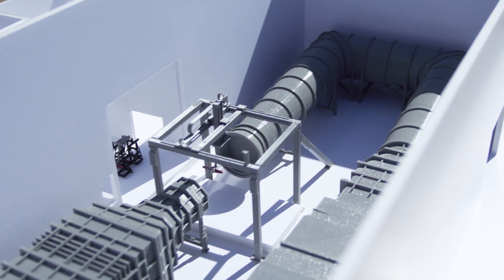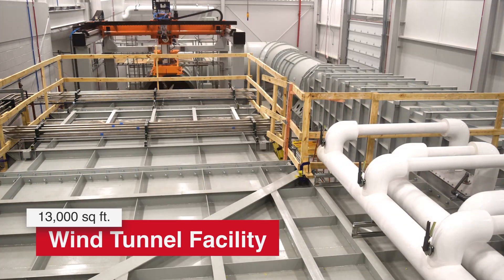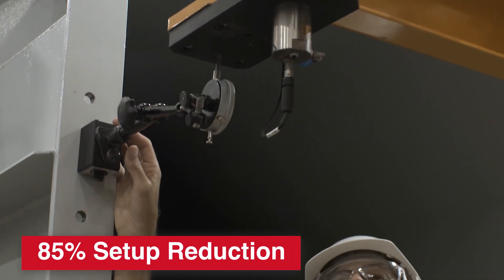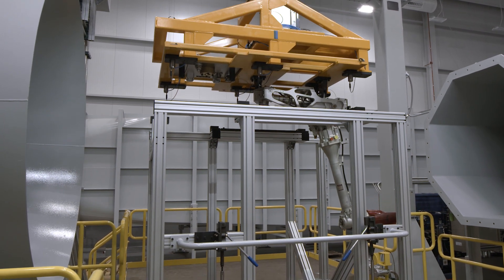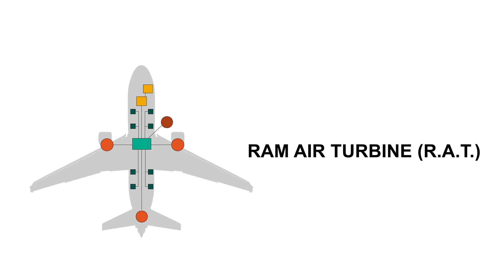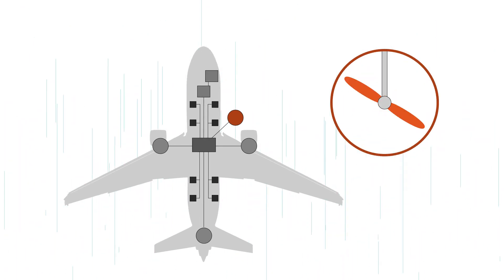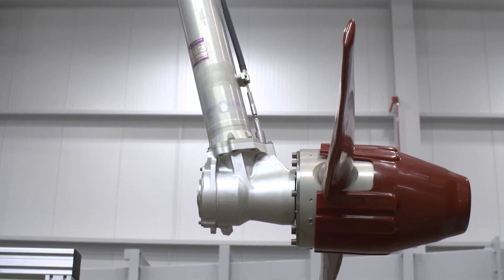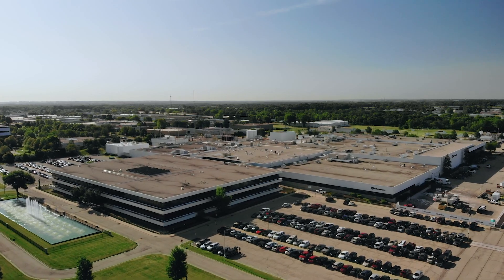Collins Aerospace Ram Air Turbine Wind Tunnel - Rockford, IL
Today we celebrated the opening of a new $18 million wind tunnel for its Ram Air Turbine product family at the company’s Electric Power Systems facility in Rockford, Illinois. The state-of-the-art wind tunnel will streamline the Ram Air Turbine testing process for Collins’ airframer customers and enhance ergonomics for employees.